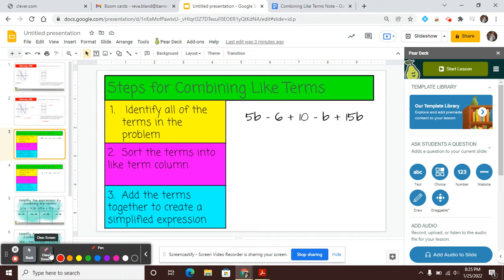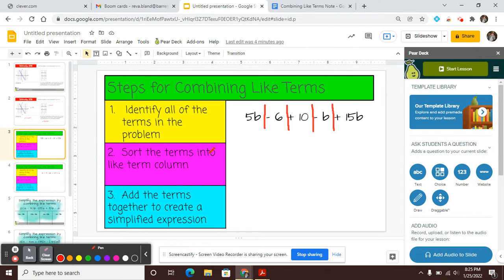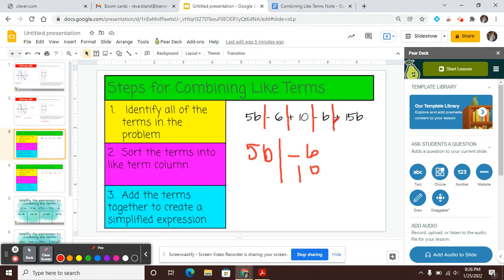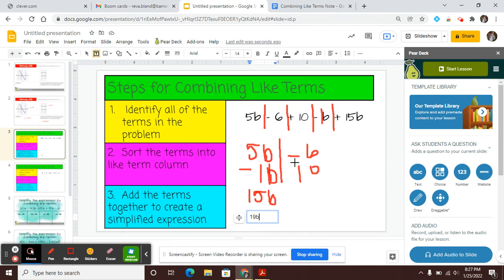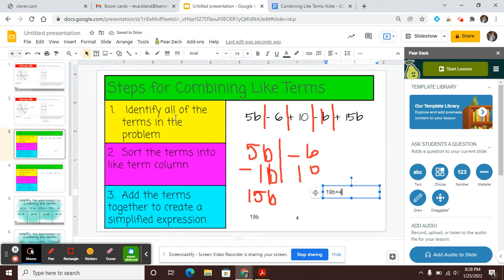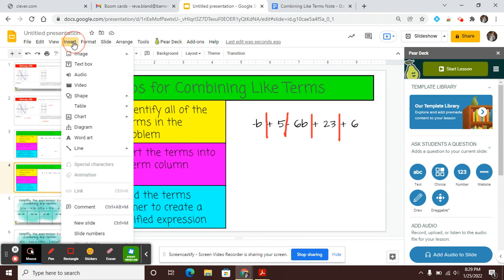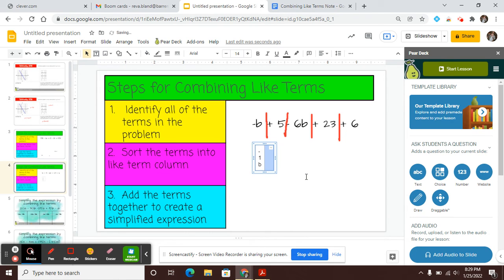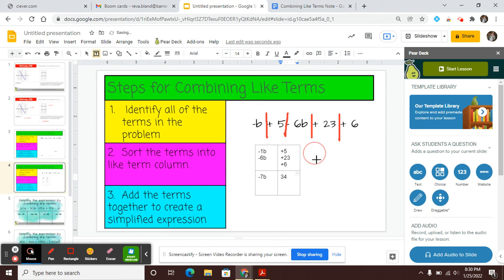Combining Like Terms